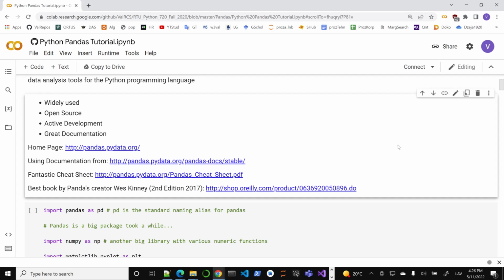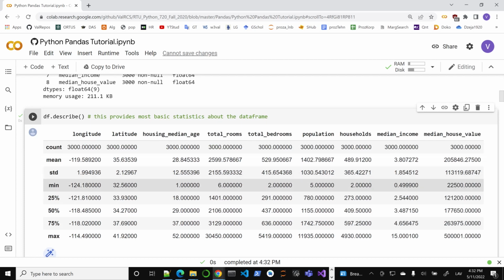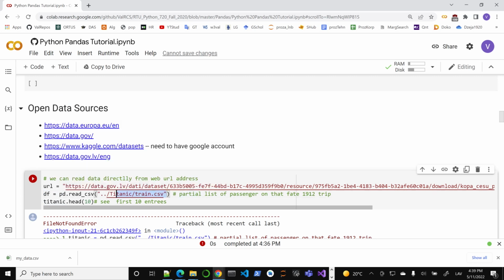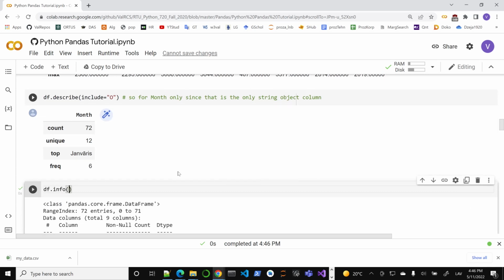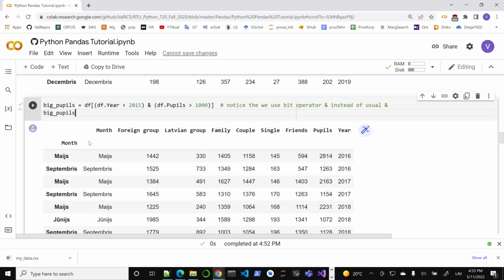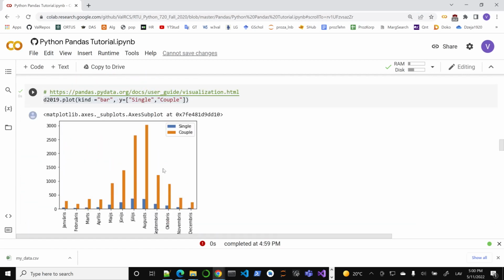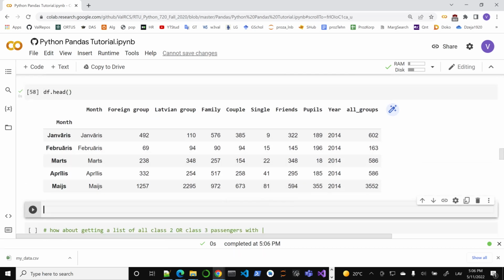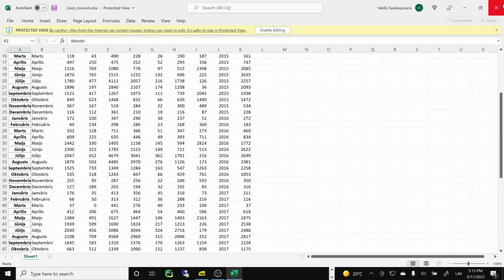RTU Python 720 - Pandas Data Analysis Library 2022 05 11 16 26 02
Python programming course for beginners at Riga Technical University DIP720